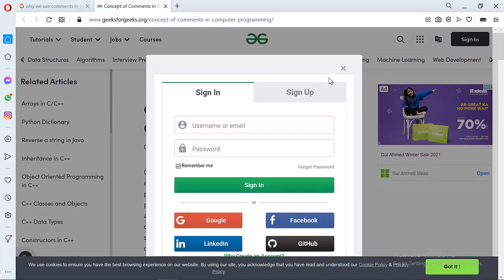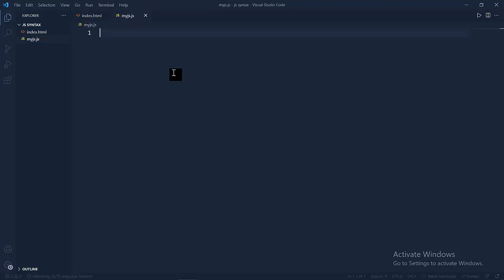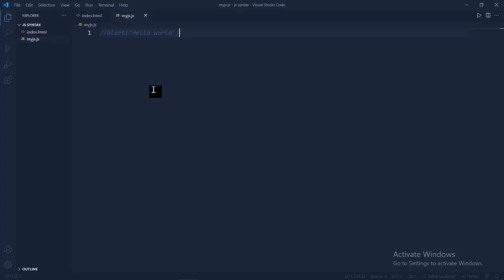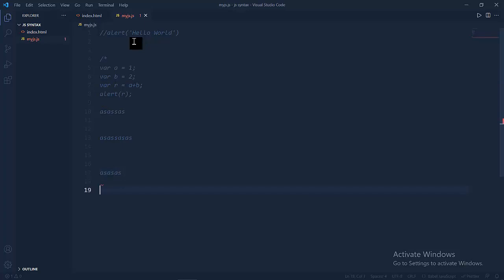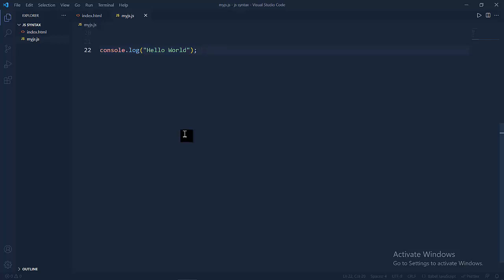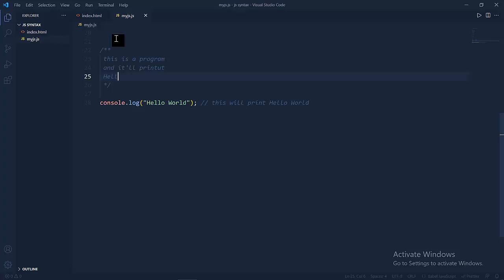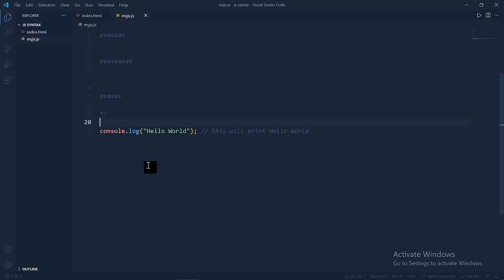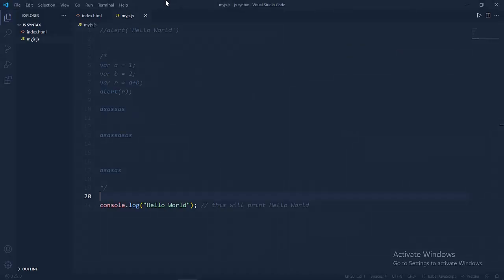JS COMMENTS | Web Development | The Quick Code